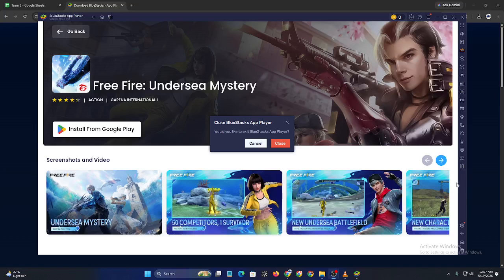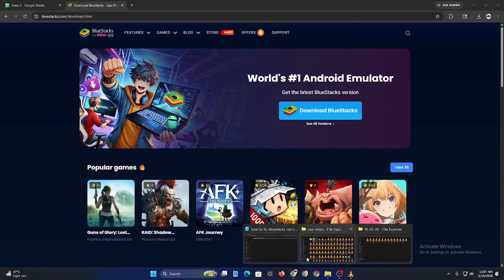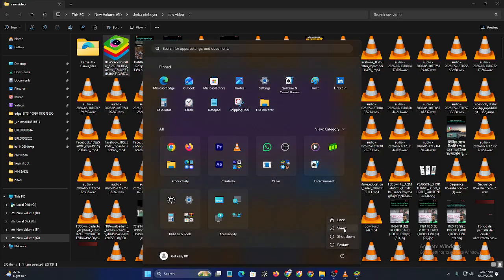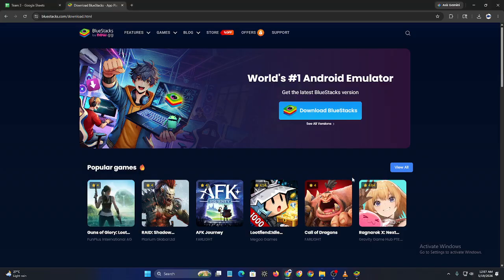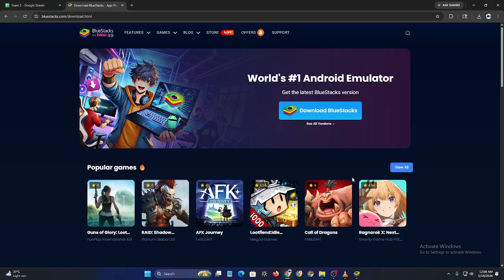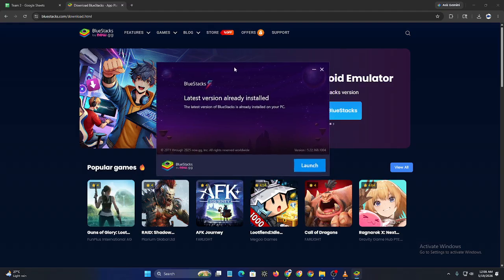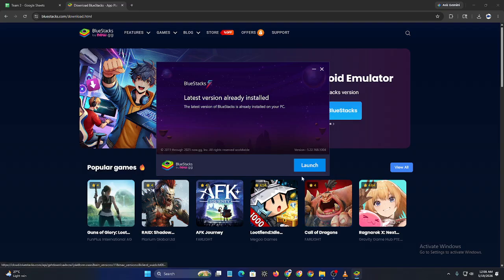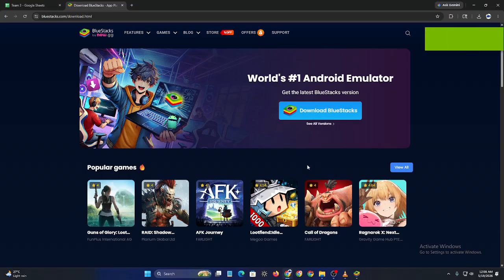how to fix bluestacks not opening full guide 2026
Learn how to fix BlueStacks not opening in BlueStacks step by step in this complete 2026 guide. In this video, you’ll learn how to solve startup issues so the emulator launches properly on Windows without freezing or crashing.

This tutorial covers how to restart your PC and BlueStacks services, enable virtualization, update graphics drivers, repair or reinstall BlueStacks, check system requirements, and clear corrupted cache files. You’ll also learn how to fix compatibility issues, disable conflicting software, and resolve “BlueStacks won’t start” errors quickly.

Whether you are a beginner or gamer, this guide will help you fix BlueStacks not opening problems easily in 2026.